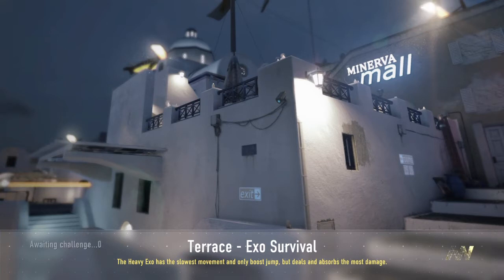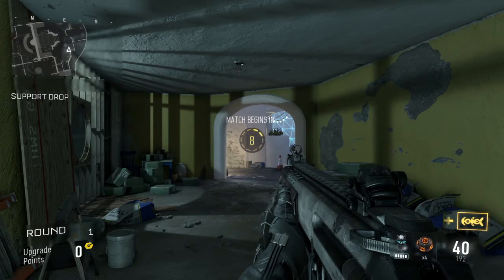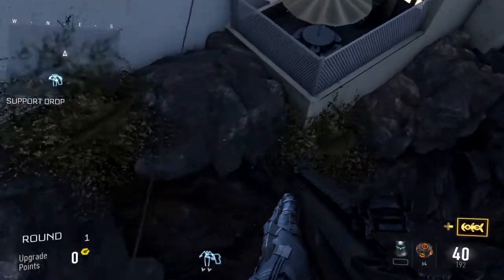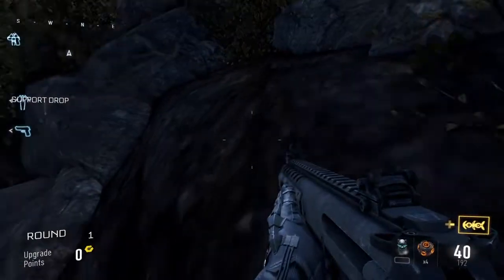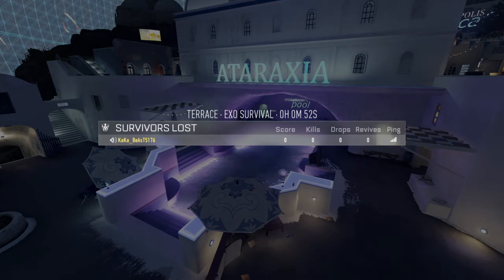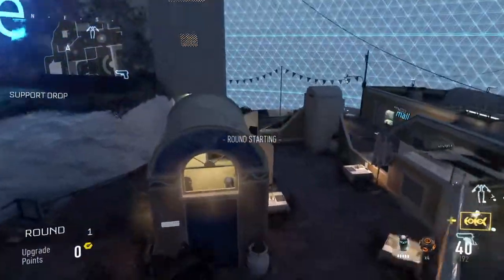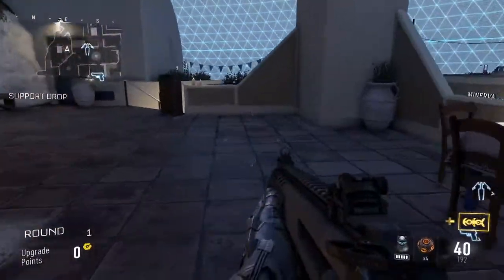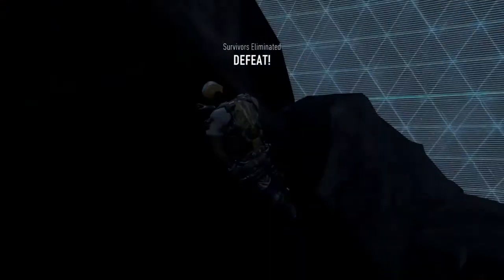out of map terrace glitch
Also out of map glitch